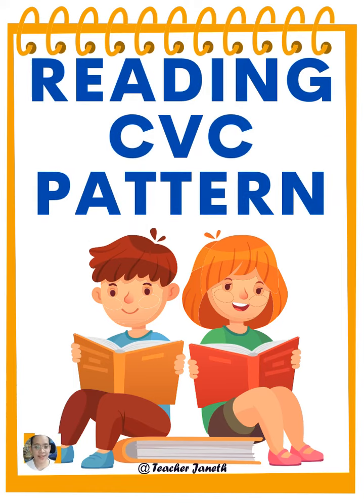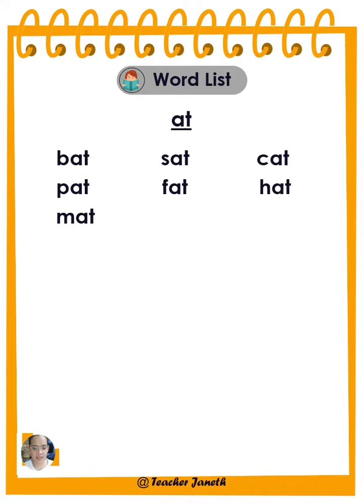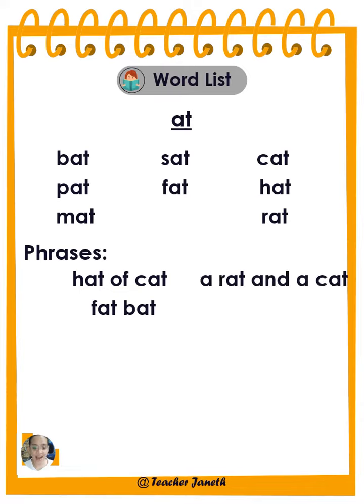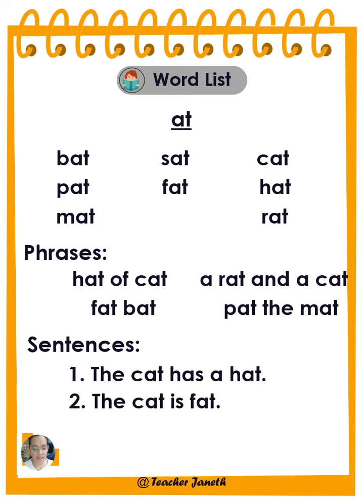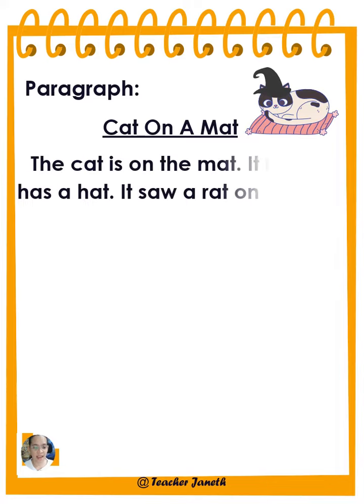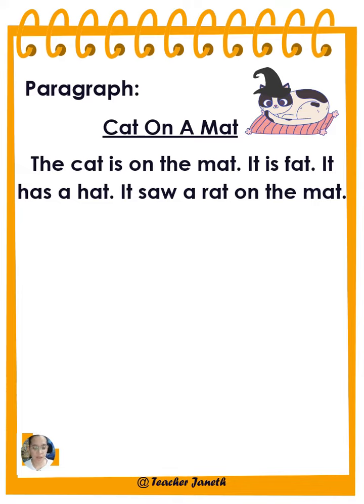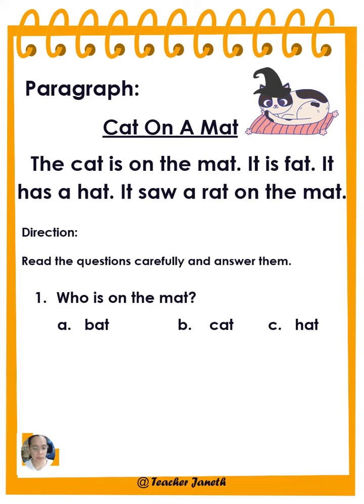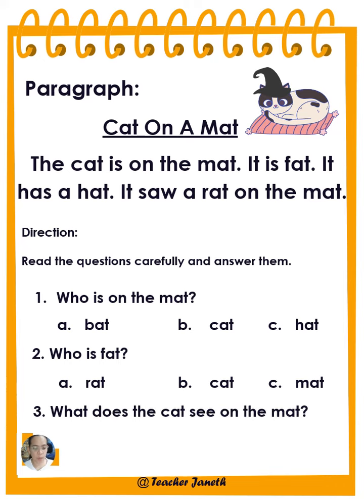Reading CVC Pattern / "at" words / "at" phrases / "at" sentences / "at" paragraph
LET'S BEGIN READING IN ENGLISH CVC PATTERN

If you need readymade learning materials.

For more learning videos, kindly visit our other social media accounts. Below are the links.